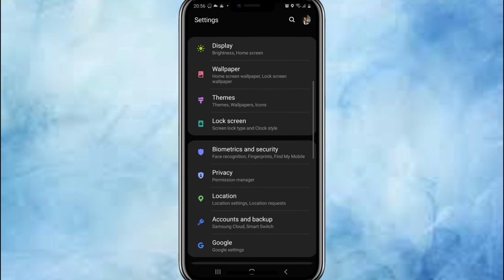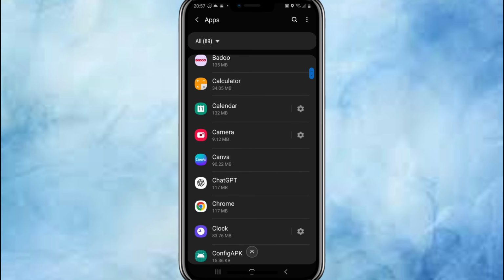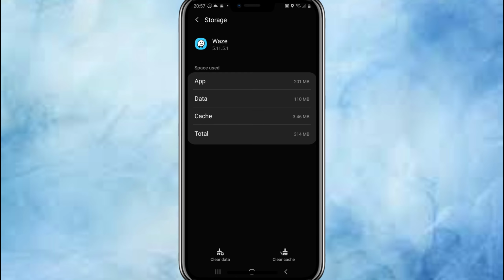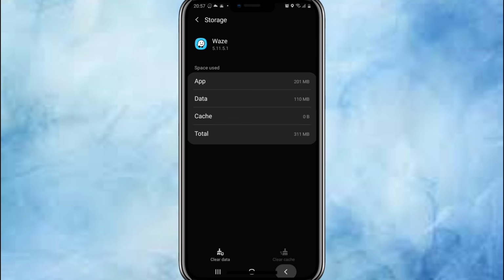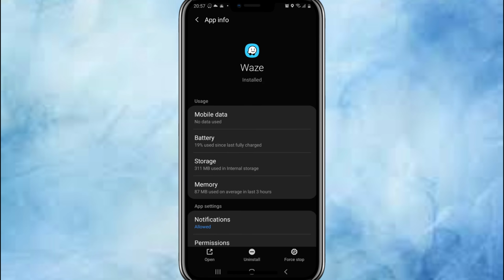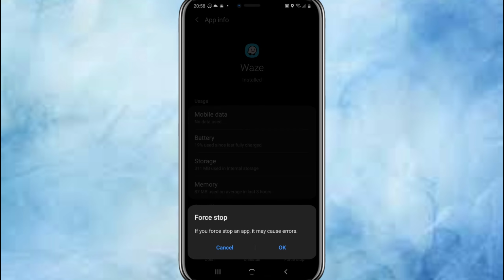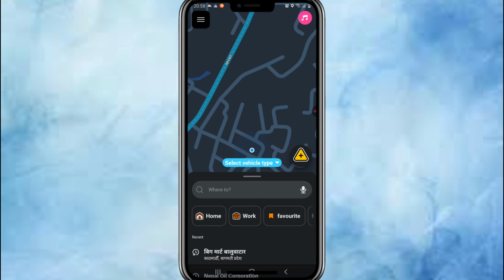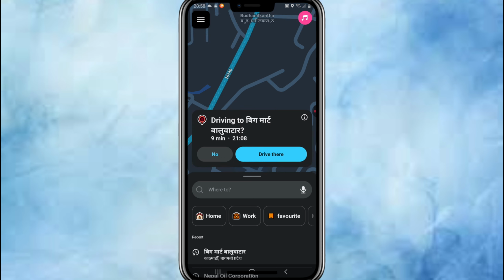How to Clear Cache and Improve Waze Performance 2025?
Is Waze running slow, lagging, or not loading properly on your phone? Clearing the app cache is one of the best ways to improve Waze performance instantly. In this tutorial, you'll learn step by step how to clear cache on both Android and iPhone, free up storage, fix glitches, and speed up app loading time. I’ll also share tips to boost performance, such as updating the app, restarting your device, and resetting unnecessary data. Whether you're facing crashes, slow navigation, or map loading issues, this guide will help you get Waze running smoothly again in just a few minutes. Watch till the end to make sure your navigation stays fast, clean, and reliable!